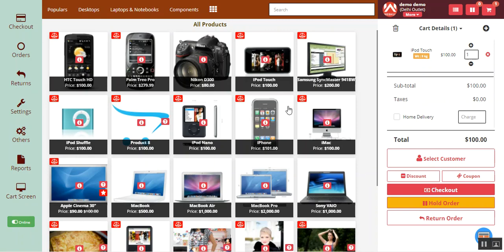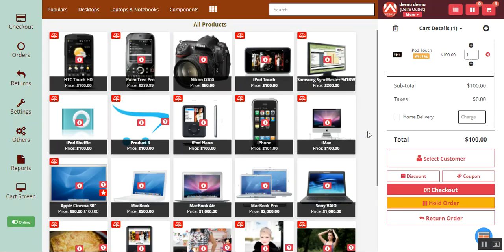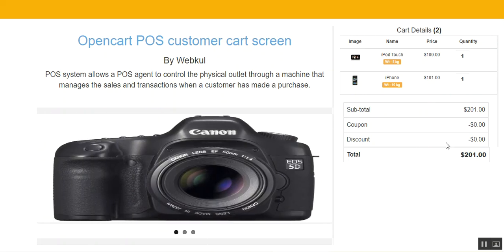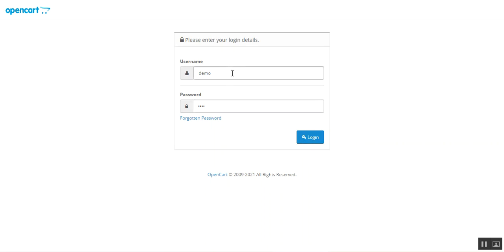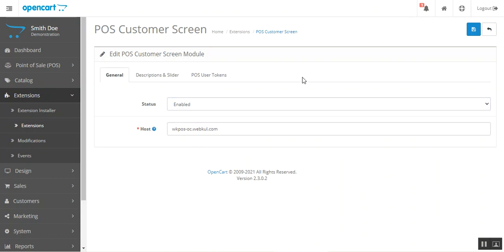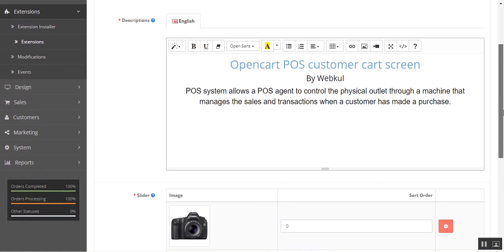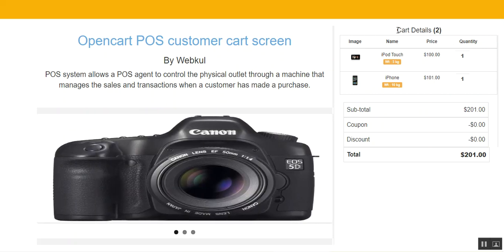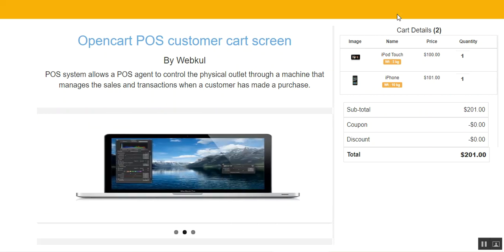Customer Cart Screen for Point Of Sale System - OpenCart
This will make the integration of the customer screen with Opencart POS. The extension allows the customer to ensure an error-free checkout from the POS system. They can validate the products add, order total, and other details of the Cart. The extension revokes the need for adding any special hardware to create the interface.

2. Raise a Ticket via our HelpDesk system

0:00 - Introduction
1:19 - Workflow at POS Terminal
2:22 - Cart Screen Section
3:33 - Admin Plugin Configuration